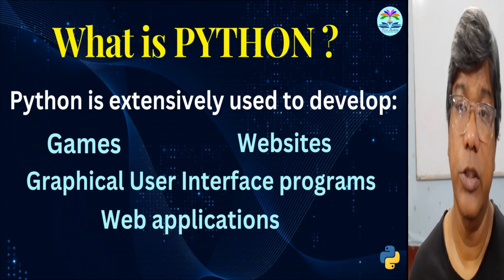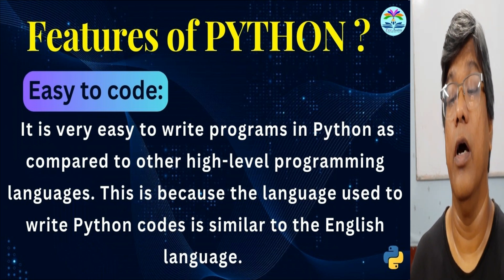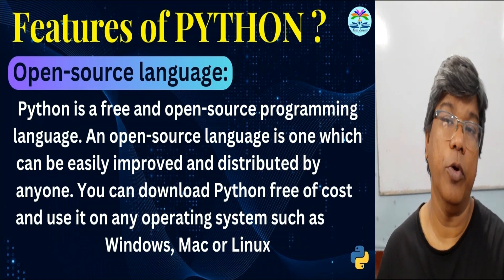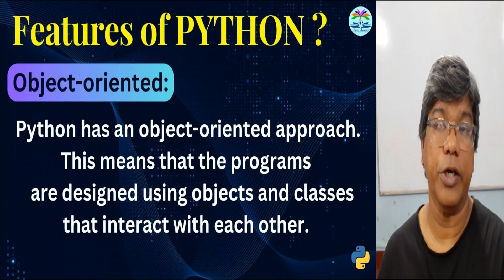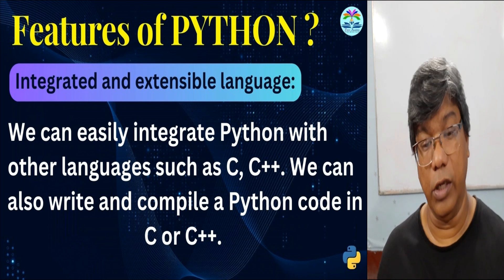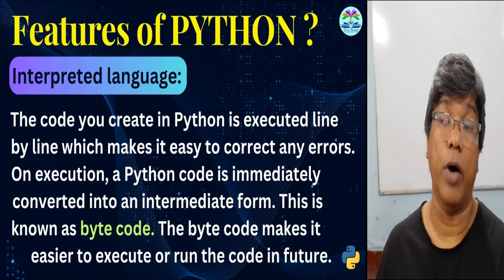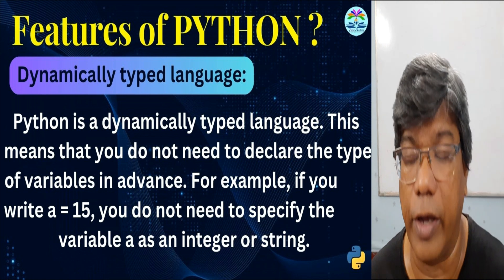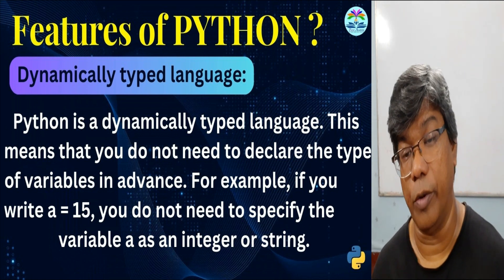Python Tutorial for Beginners Step by Step . (PART - 1)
Python is a computer programming language often used to build websites and software, automate tasks, and conduct data analysis

▣▣ For more MS Word videos :-

▣▣ For more HTML videos :-